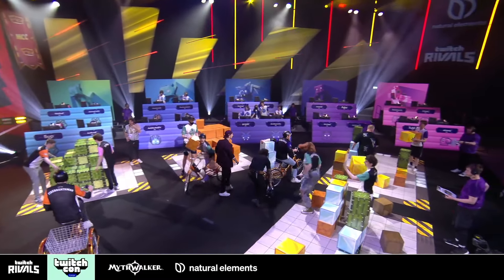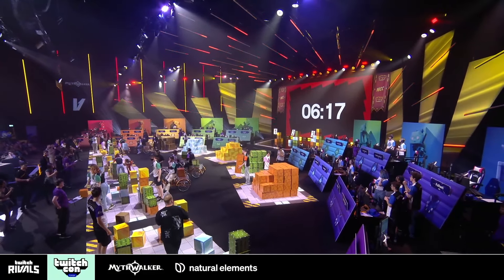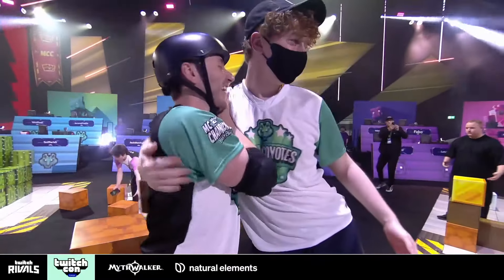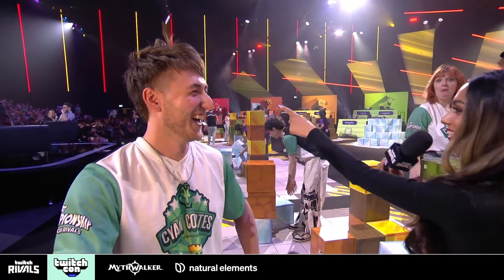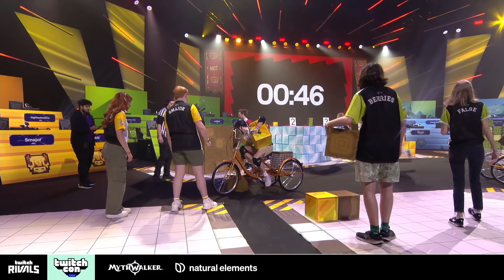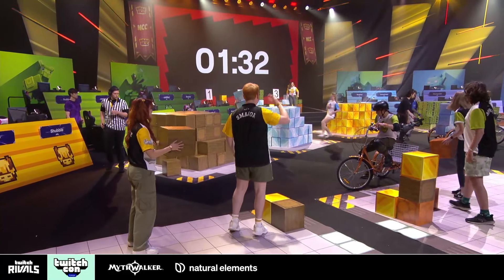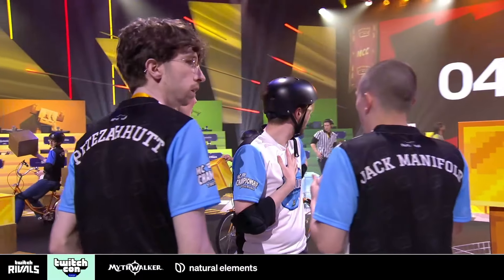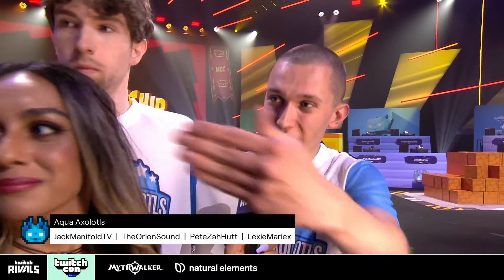Cyan and Aqua speed through IRL Build Mart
Cyan and Aqua were prepared for IRL Build Mart in MCC TRE

If you’ve been banned on any of the platforms we use, here is an unban request form

Minecraft Championship is a monthly Minecraft event held by Noxcrew and organized by Scott Smajor.  There has been Season 1, Season 2, Season 3, and now Season 4.  Games range from Sky Battle, Survival Games, Battle Box, Meltdown, Hole in the Wall, TGGTOSAWAF, Parkour Warrior, Parkour Tag, Rocket Spleef, Ace Race, Sands of Time, Big Sales at Buildmart, Grid Runners, Bingo but Fast, and Railroad Rush.

MCC Twitch Rivals EU features content creators like aypierre, Mathox, Skyyart, TheGuill84, Bekyamon, Seapeekay, Firebreathman, Soupforeloise, Highkeyhateme, Jojosolos, Smajor, Shubble, Cydonia, Falsesymetry, Fruitberries, Owengejuice, AnsiChan, Coldified, Serpias, Shadoune666, 5up, JeremyFrieser, Wolfeei, Snifferish, Couriway, Fulham, Darkeyebrows, Guqqie, Jack Manifold, LexieMariex, Orionsound, Petezahhutt, Fabo, LetsHugo, nooreax, wichtiger, Aimsey, FitMC, Sandwichlord, and Tubbo.